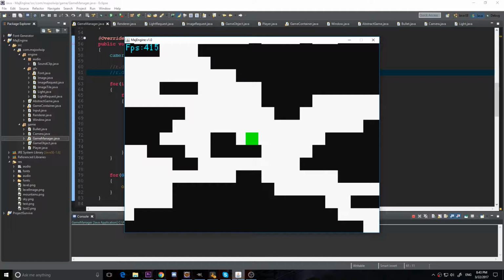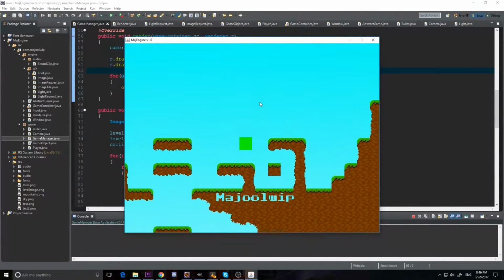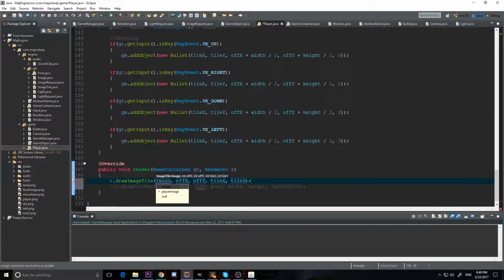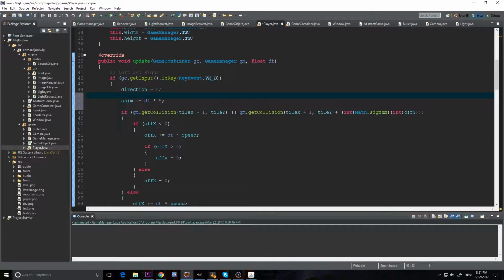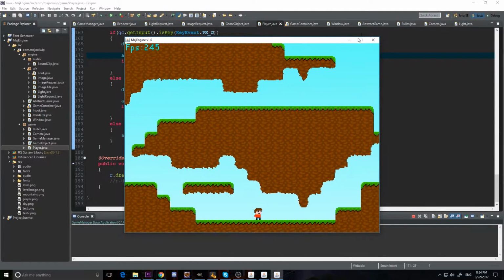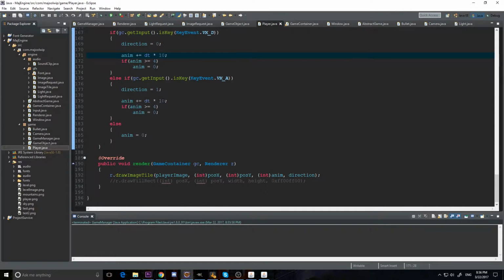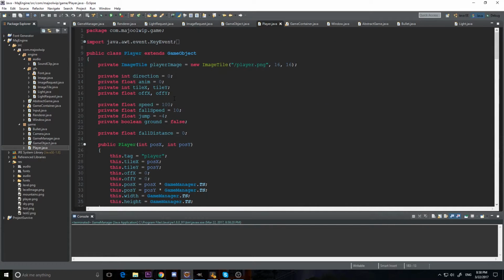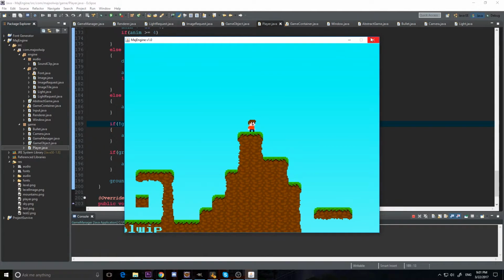Java 2D Plateformer #6 : Animating the Player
We beautify our creation.